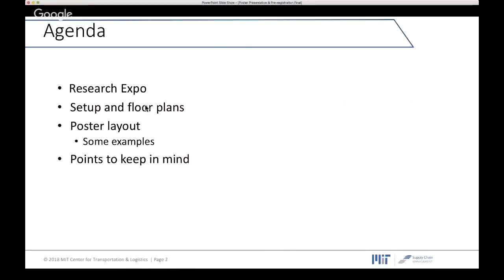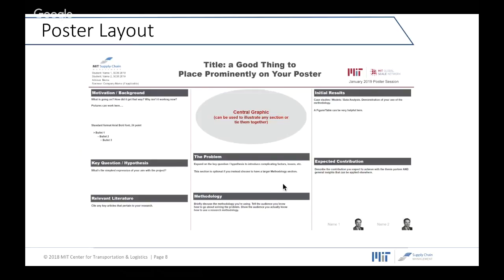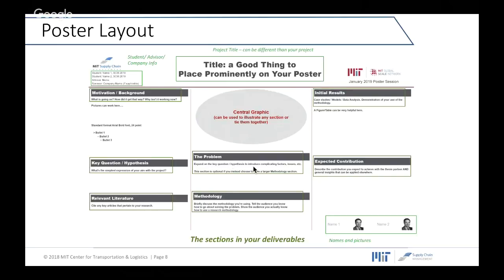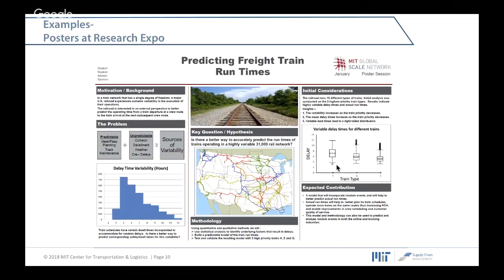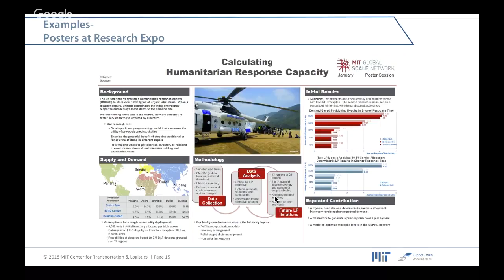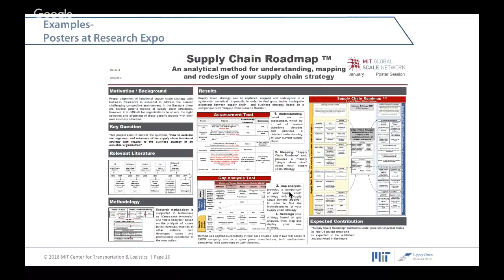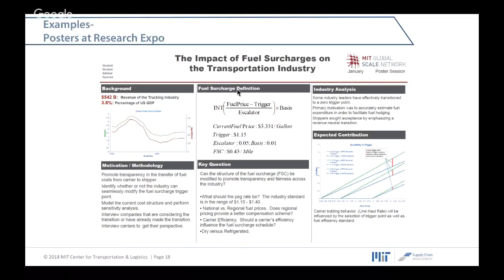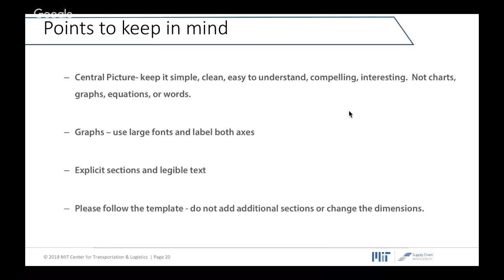MIT SCALE Research Expo Poster Preparation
Join incoming SCMb executive director, Dr. Maria Saenz and graduate advisor Tugba Efendigil to learn about how to prepare for the Poster Session as part of